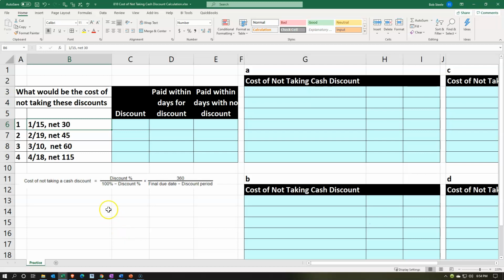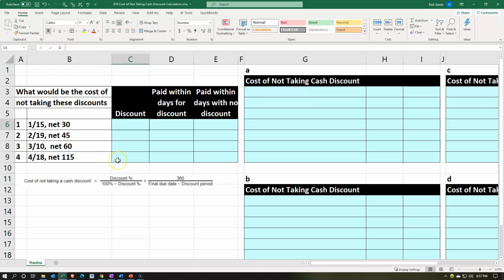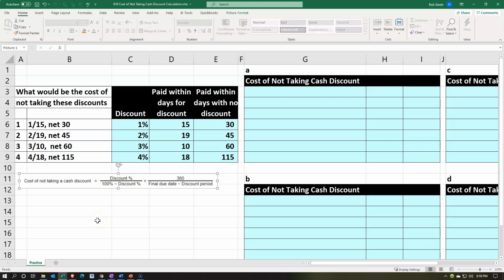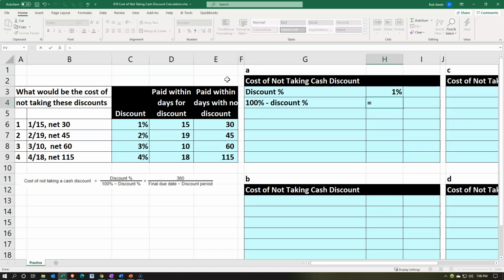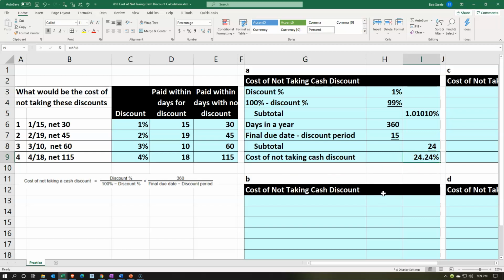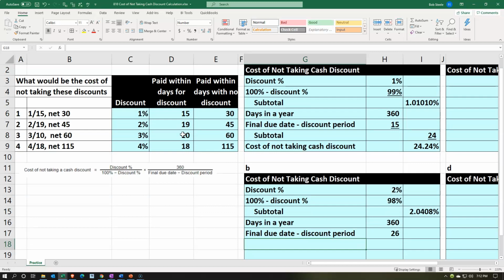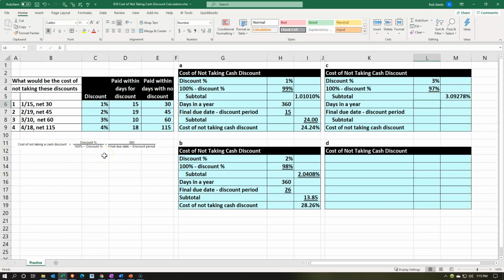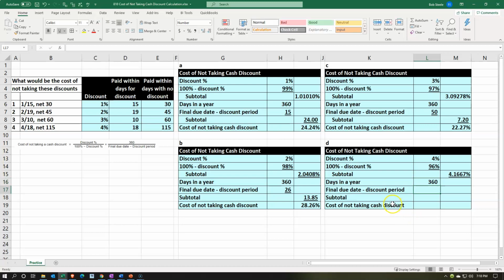Cost of Not Taking Cash Discount Calculation 810 Corporate Finance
Cost of Not Taking Cash Discount Calculation